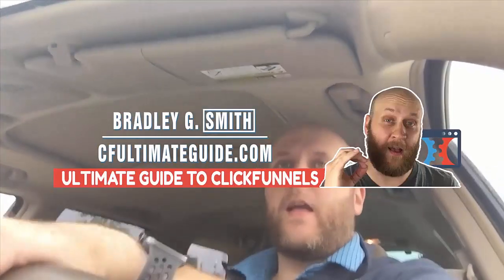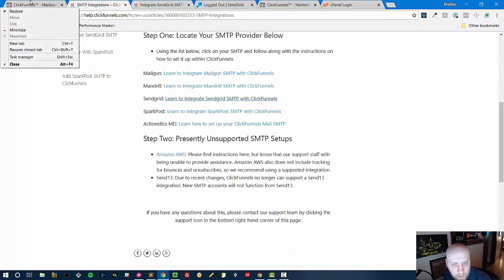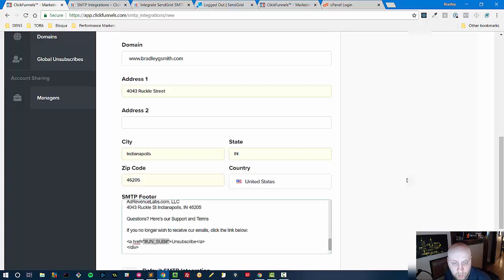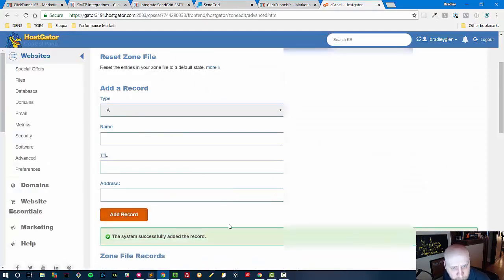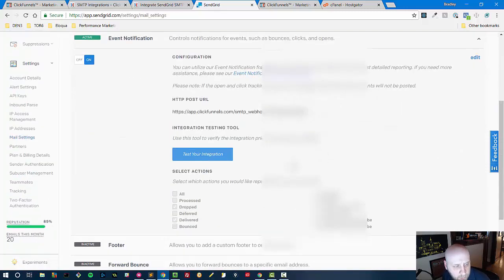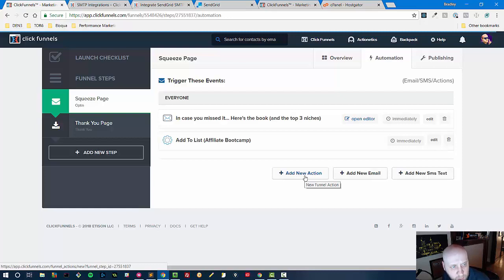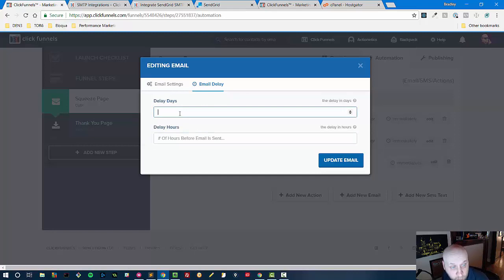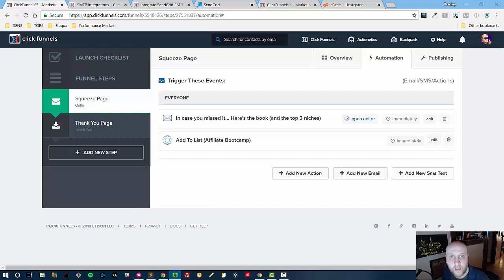ClickFunnels Integrations: How To Integrate Any SMTP Into ClickFunnels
This video is one video from the Ultimate Guide To ClickFunnels course. The course includes 6+ hours of high-impact training on using ClickFunnels software to help support your business in its sales and marketing efforts.

In this video, I show you to integrate any SMTP into ClickFunnels. I use SMTP as an example.

See how you can get this course valued at $197 for free by visiting the following link: